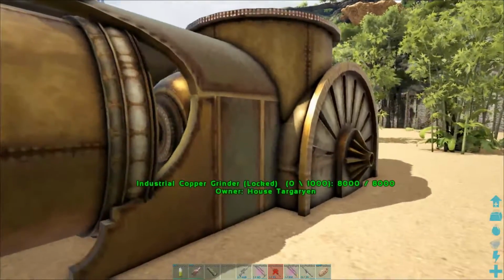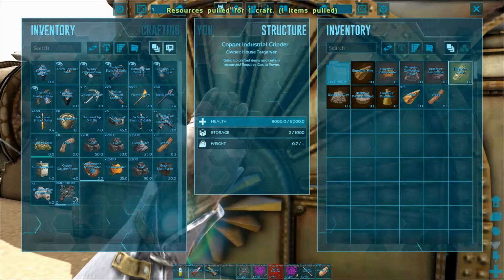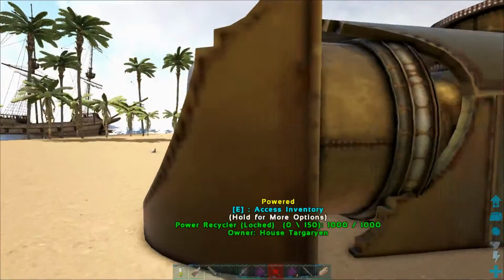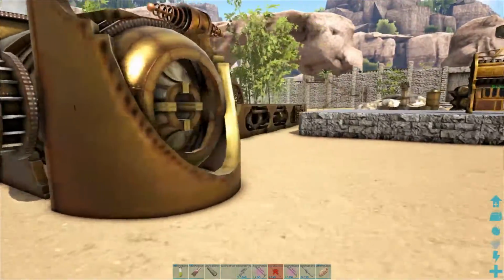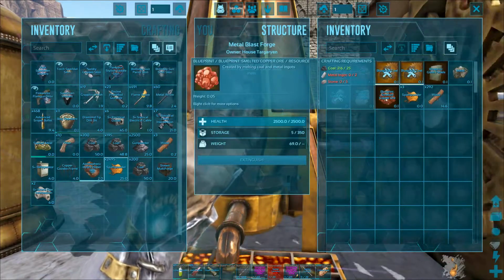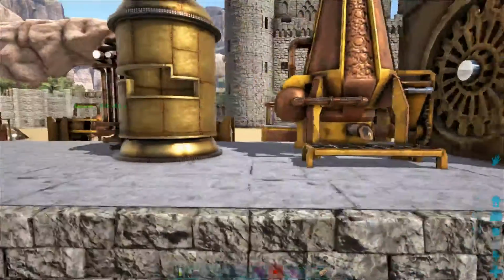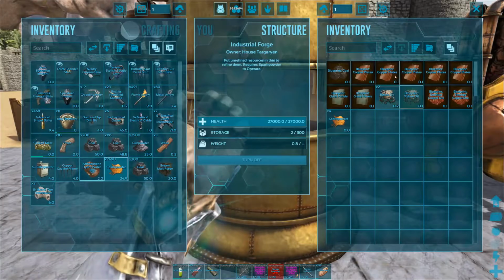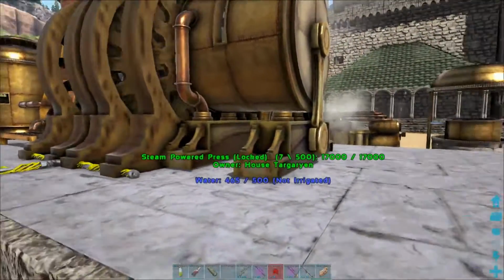Ark Steampunk mod: all refining crafting machines explained | Tutorial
This tutorial will show you the different refining crafting machines of the steampunk mod in ark.

Intro and outro song: [Chillstep] Grean - Pegasus